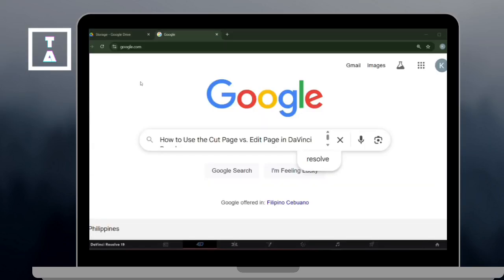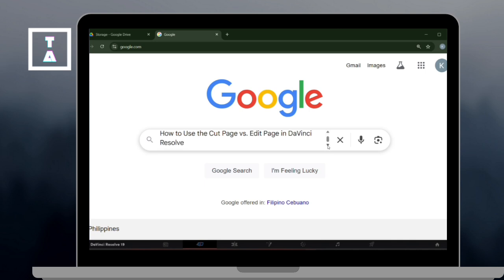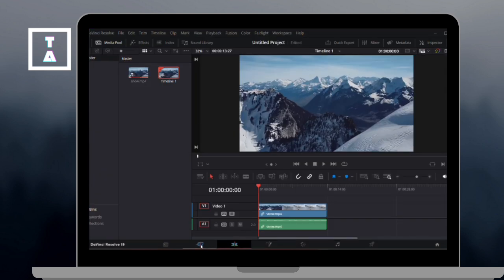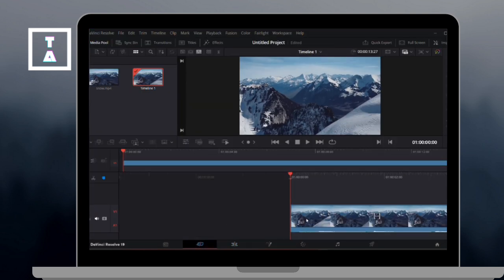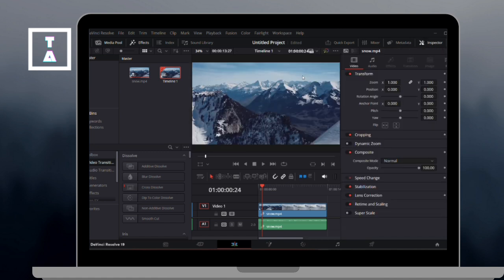How to Use the Cut Page vs. Edit Page in DaVinci Resolve in SECONDS!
In this comprehensive tutorial, we dive deep into DaVinci Resolve's Cut Page and Edit Page, helping you understand when and why to use each one. Whether you're a beginner or an experienced editor, mastering these two powerful interfaces can significantly enhance your workflow and editing efficiency.

📌 What You’ll Learn:
✔️ Key differences between the Cut Page and Edit Page
✔️ When to use the Cut Page for fast editing
✔️ Advantages of the Edit Page for complex projects
✔️ Tips and tricks to maximize your editing productivity

DaVinci Resolve is packed with features that cater to all video editing needs, and knowing how to navigate these pages effectively can save you time and improve your project outcomes. Join us as we break down the functionalities and help you become more proficient in your video editing journey.